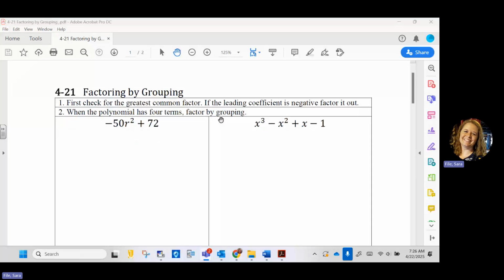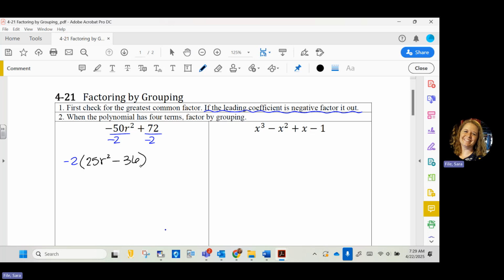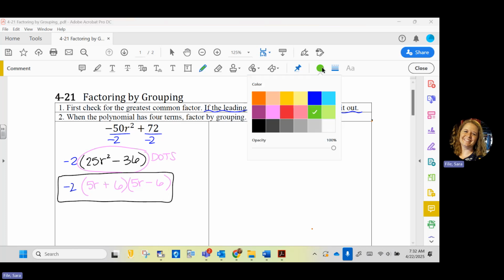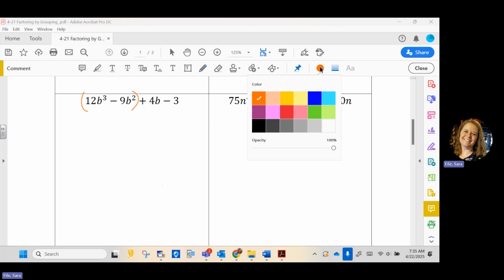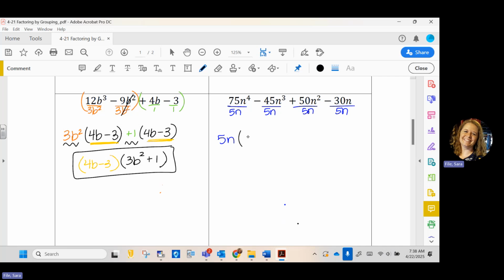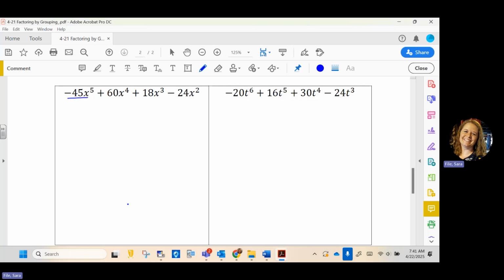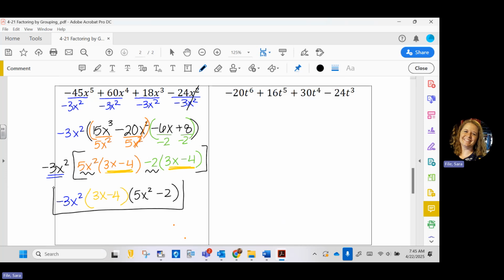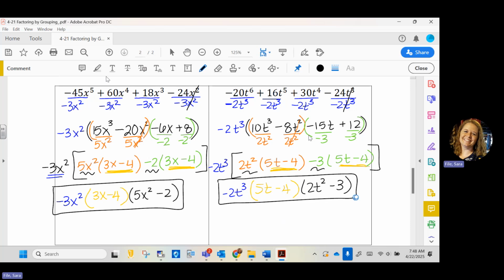4/21 factoring by grouping notes